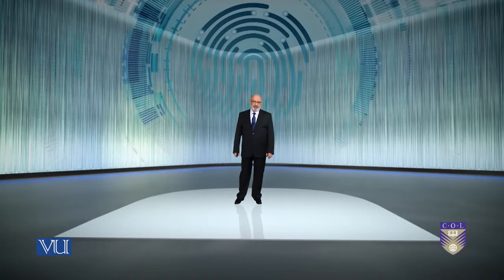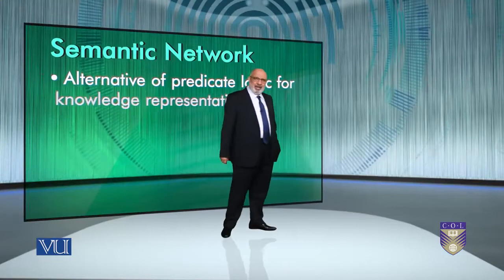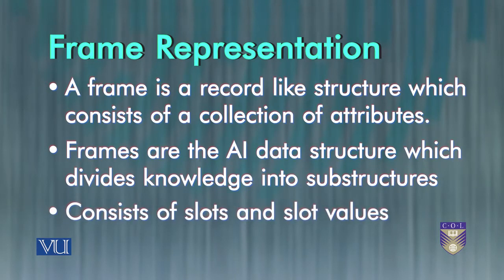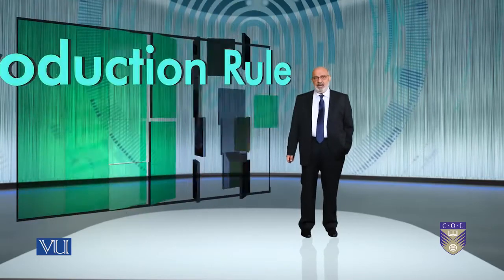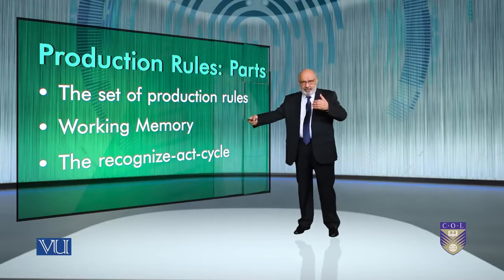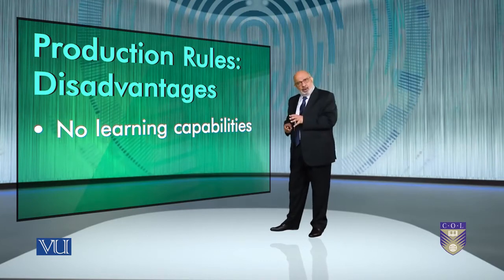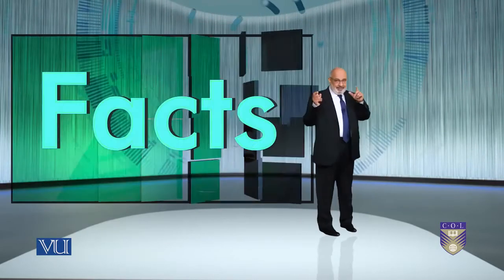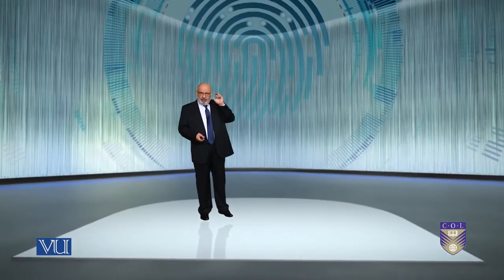Part 31 || TECHNIQUES OF KNOWLEDGE REPRESENTATION ||AI001-VU ||Dr. Arif Alvi